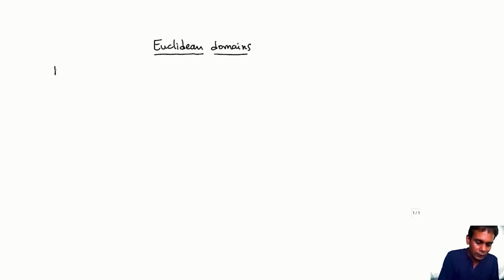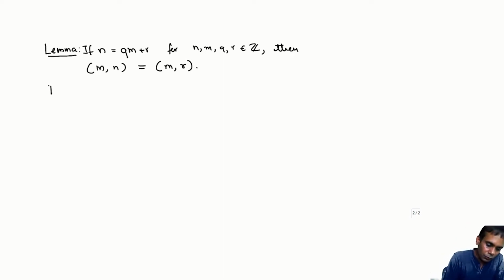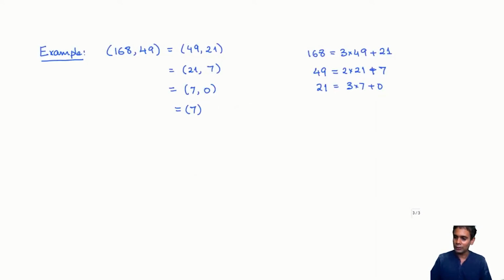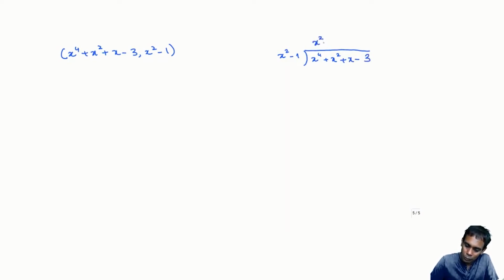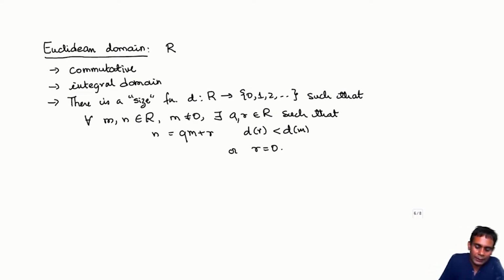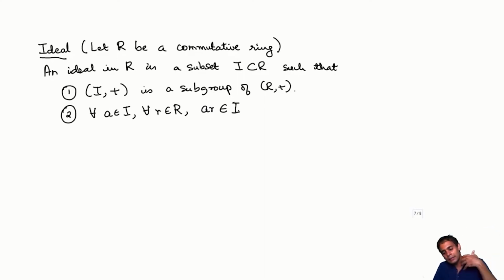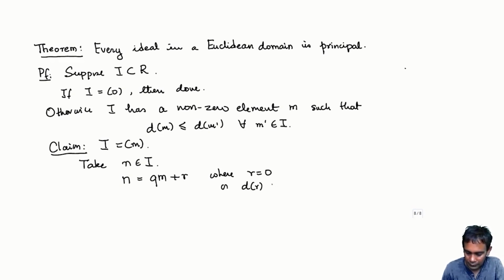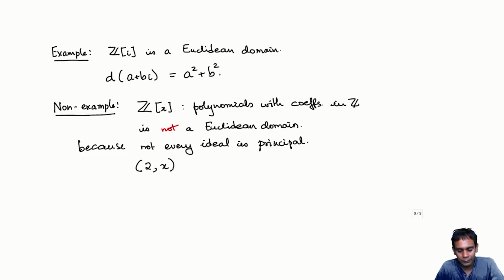Euclidean Domains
Subject:Mathematics
Course:Algebra - I